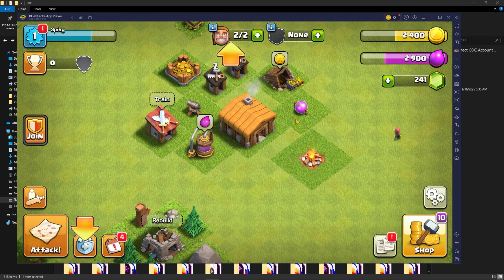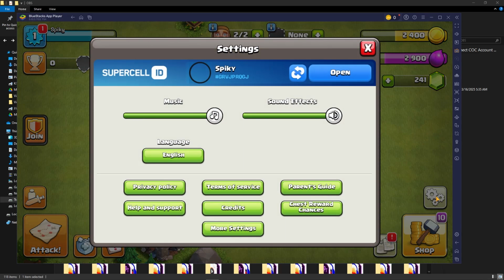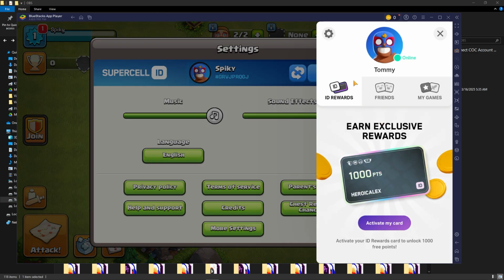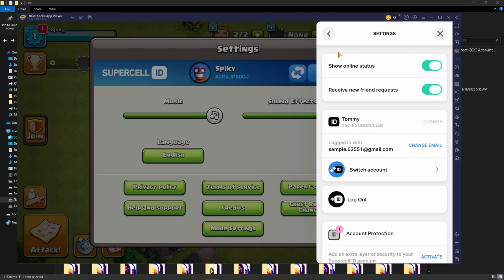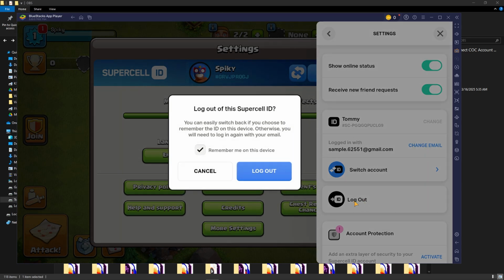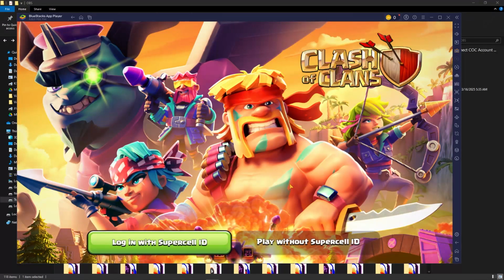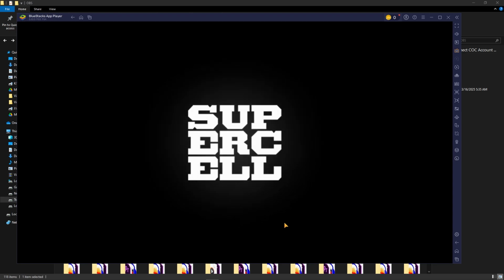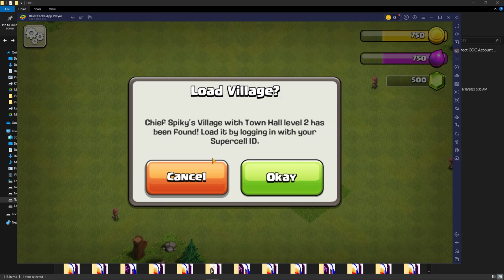How To Disconnect COC Account From Supercell ID -2025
In this video, learn how to recover your Clash of Clans (COC) account using Supercell ID. Whether you've lost access or switched devices, this step-by-step guide will help you restore your progress quickly and easily.